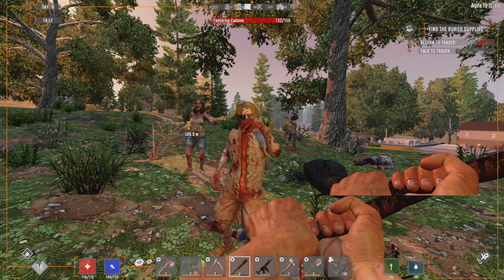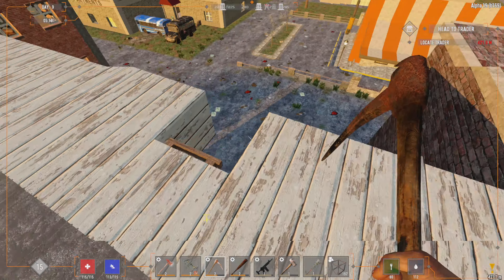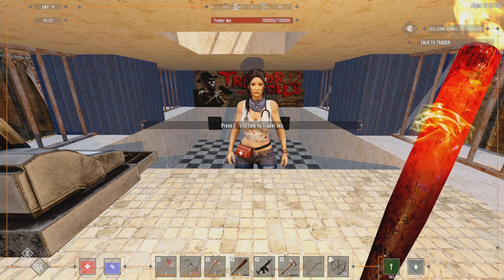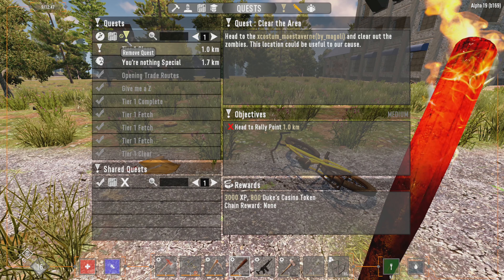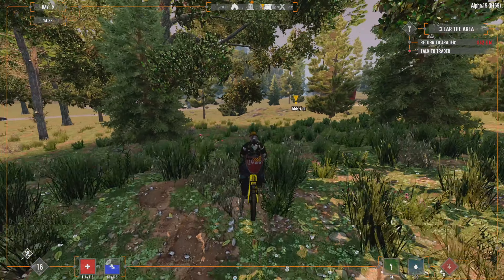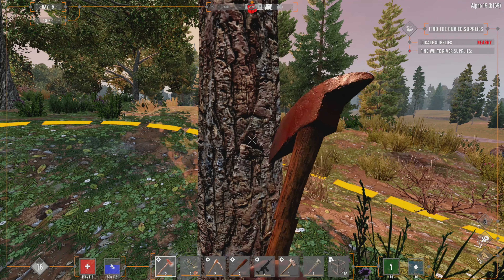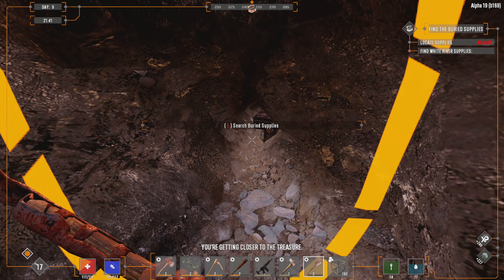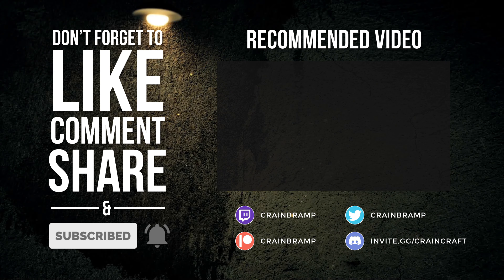The Flaming Toothpick | Mutation - EP9 | 7 Days to Die Alpha 19 Gameplay 4K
Join me today for .

CrainCraft Game Server Network
We're a community of survival game enthusiasts playing 7D2D, Minecraft, ARK, Conan Exiles, Factorio and more on several dedicated servers and have a Discord. We'd love to hang out with you. Drop on by, read the rules and react to them to get the Member role!